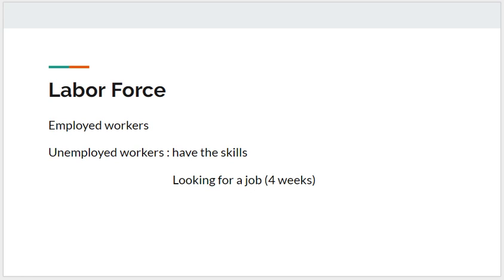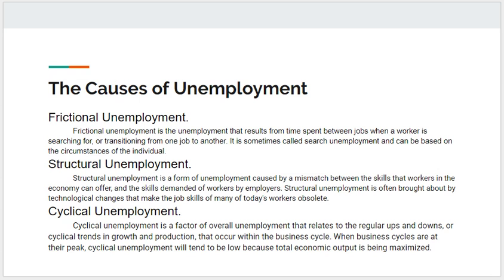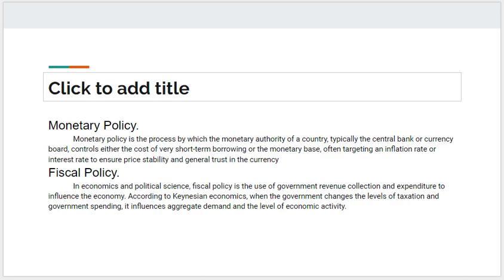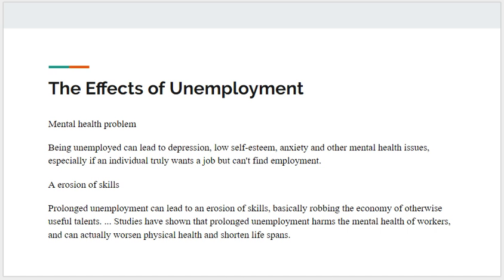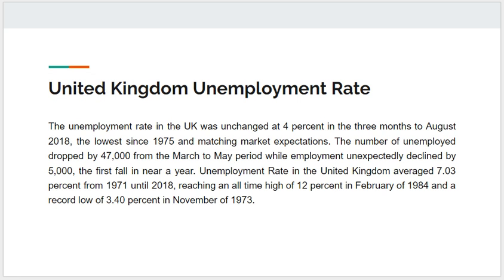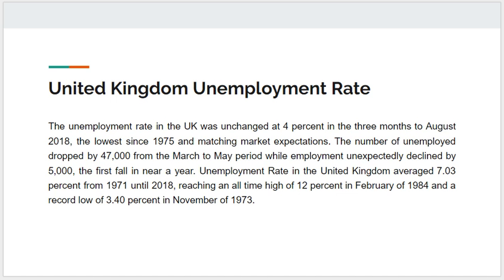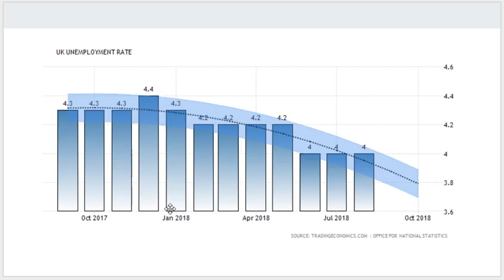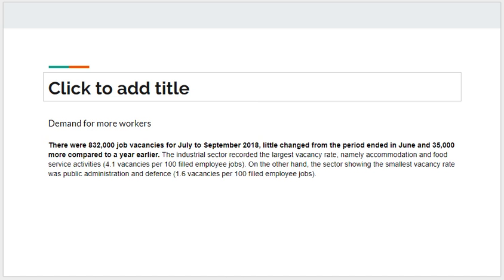Wenhao Chu ECN1B B05 (Nov.7) 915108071